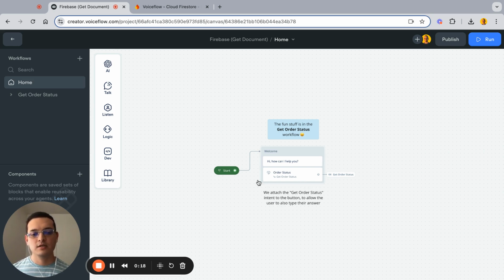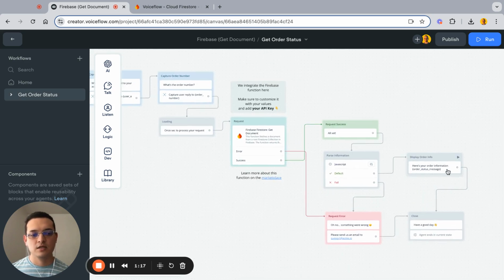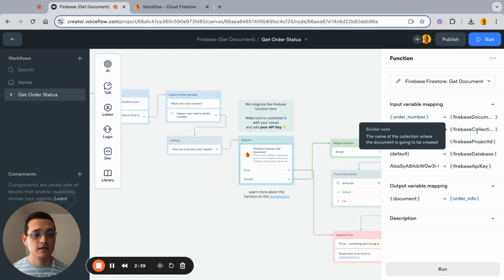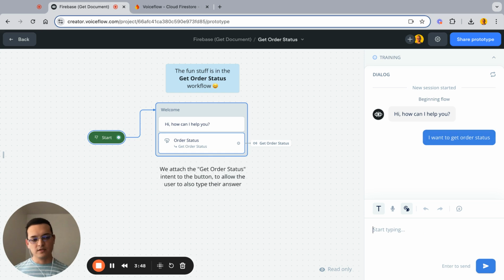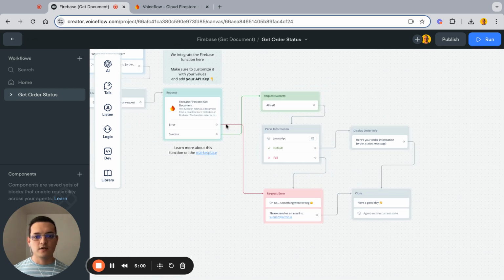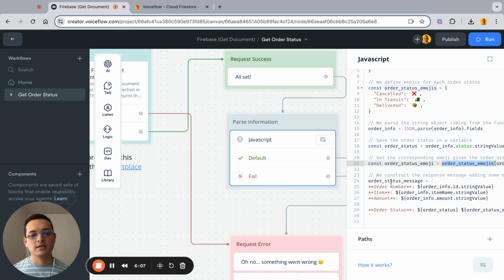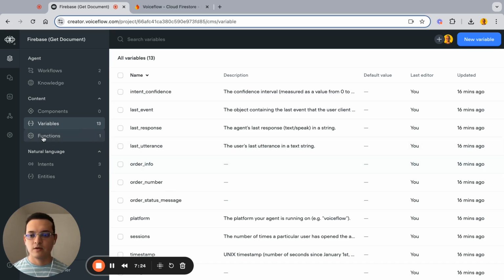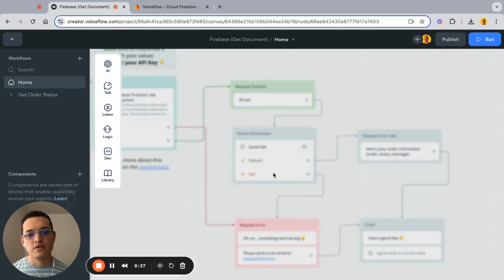Fetch Firestore Data from your Voiceflow agent using a Function step | Voiceflow Template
Learn how to fetch documents or data from a Firebase Firestore database inside your Voiceflow agent.

I show you how to use the template, all its components, and how to integrate the Voiceflow function "Firebase Firestore: Get Document" from the marketplace.

I build AI-powered customer experiences with Voiceflow